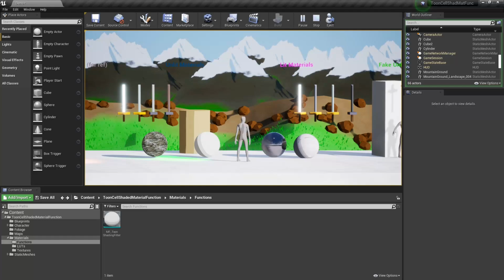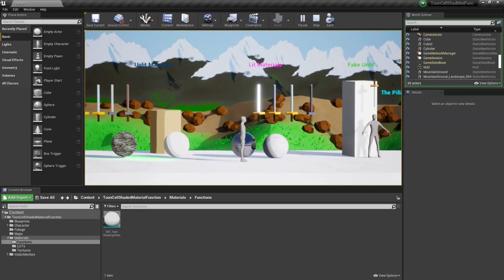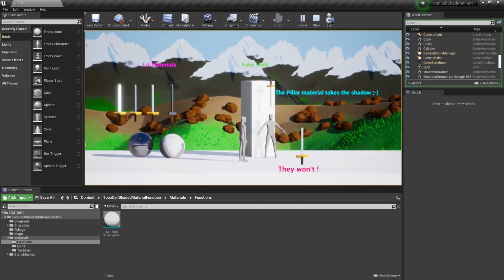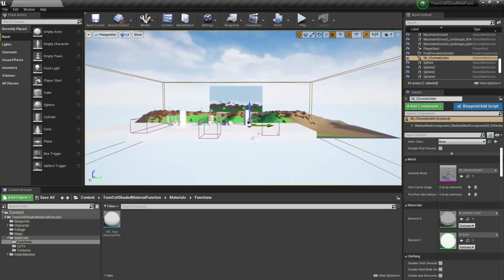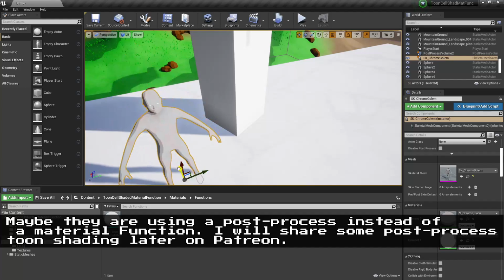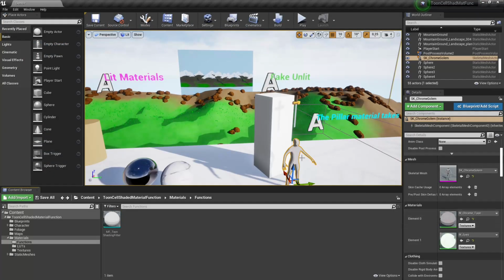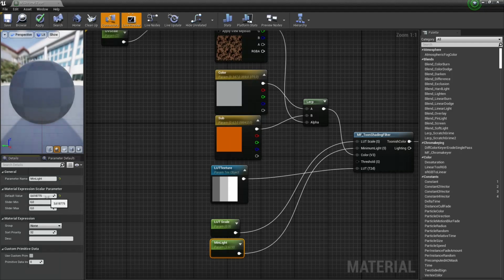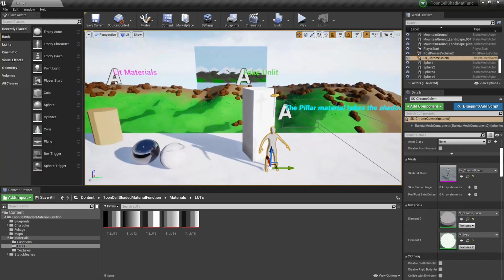Toon-Shading Material Function for Unreal Engine 4.26 to 5.xx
Hello !
This toonish function for Unreal Engine materials allows your toon "cell-shading" type characters or objects too not depend on the overall illumination and "cut" the atmospheric light on themselves. This light and easy-to-use function can really help when you can't rely on post-process to do the job.